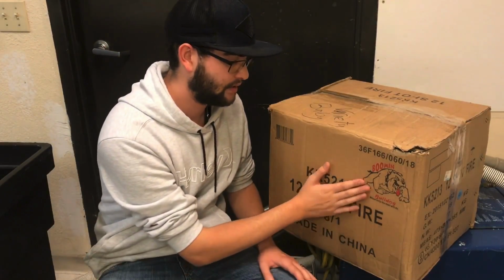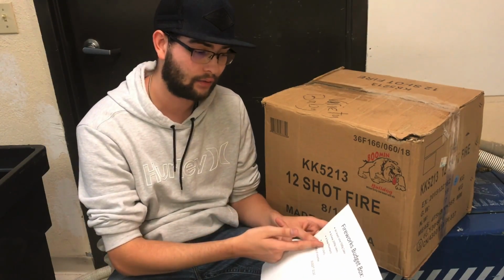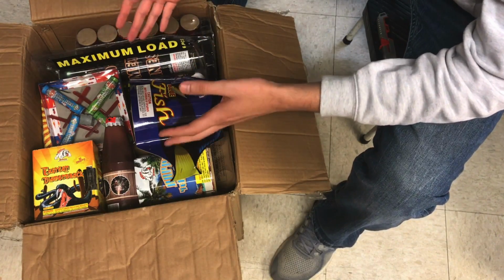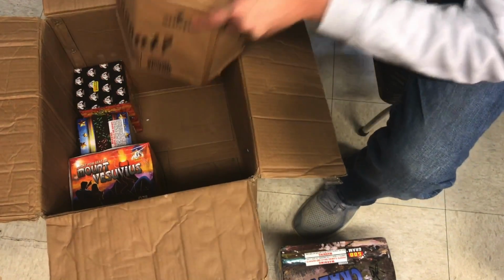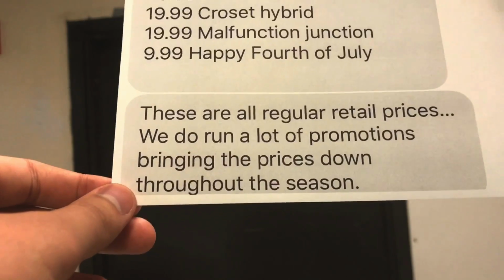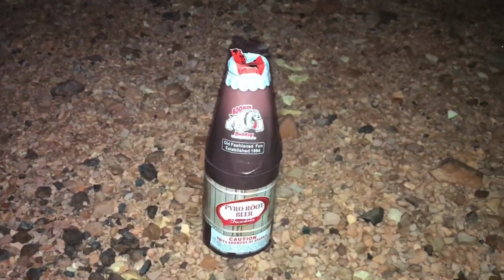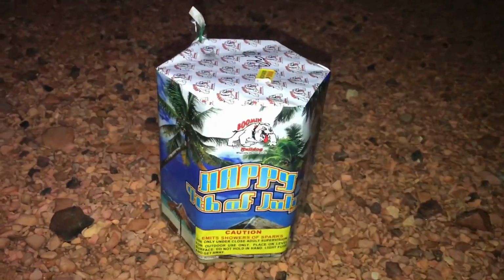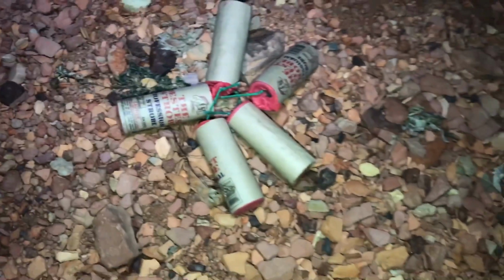How to Buy Fireworks the SMART way! - Budget Shopping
Hey guys! Today I’m going to be teaching you my strategy for buying fireworks on a budget, and how to ultimately get MORE for LESS. I’ve used this method a couple times already, and it’s worked every time. I figured I might film it this time so you guys can benefit from it as well! We did our firework shopping at Kracklin Kirks Fireworks in Doniphan, NE (A Boomin Bulldog Fireworks Retailer). We will be lighting more fireworks in the upcoming videos featuring the 200g cakes, the daytime firework items, the shells and the 2 500g cakes!